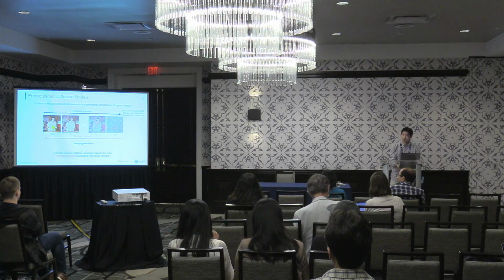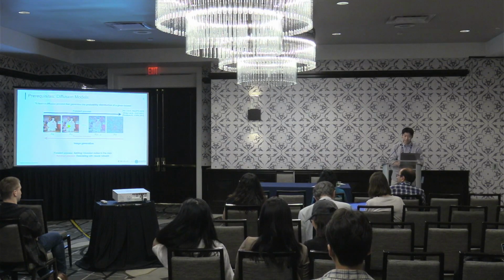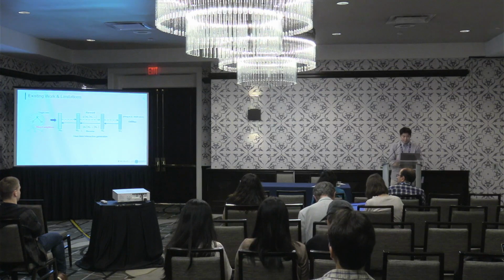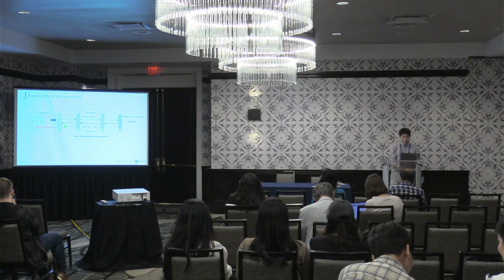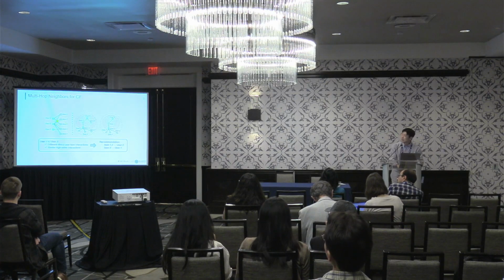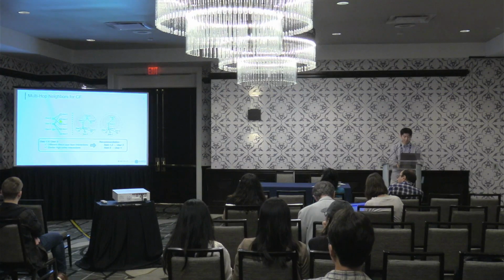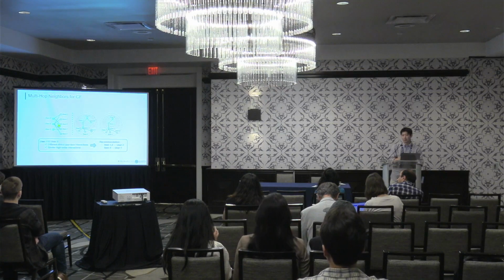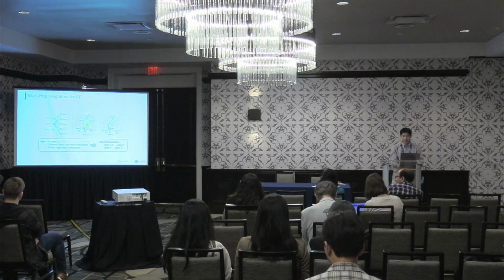SIGIR 2024 T2.2 [fp] Collaborative Filtering Based on Diffusion Models: Potential of High-Order Con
Diffusion in RecSys (T2.2) [fp] Collaborative Filtering Based on Diffusion Models: Unveiling the Potential of High-Order Connectivity - Authors: Yu Hou, Jin-Duk Park and Won-Yong Shin